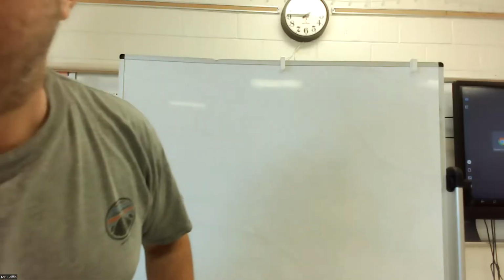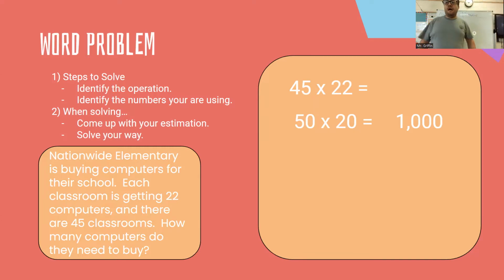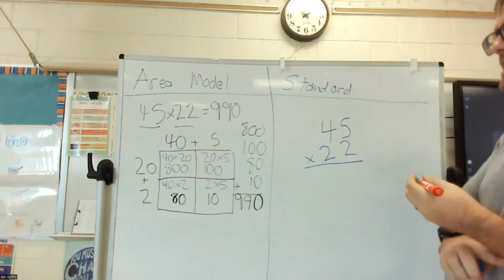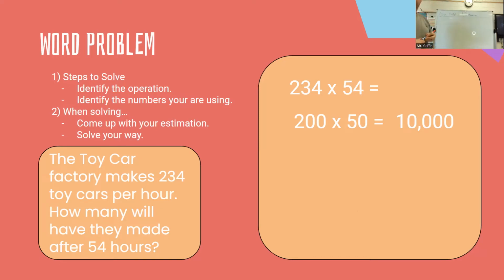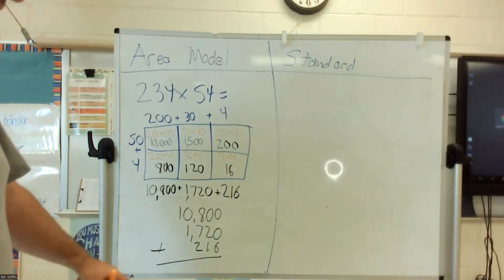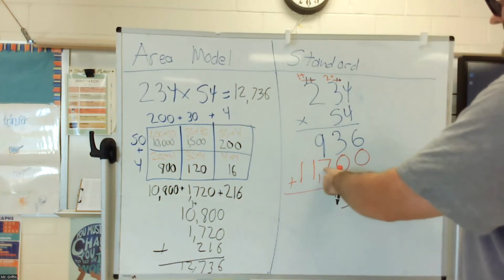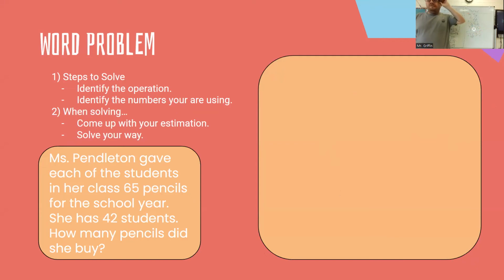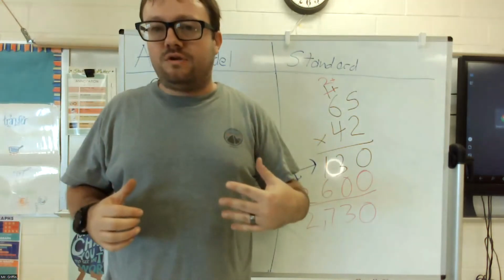Topic 3-7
Solving word problems with multiplication